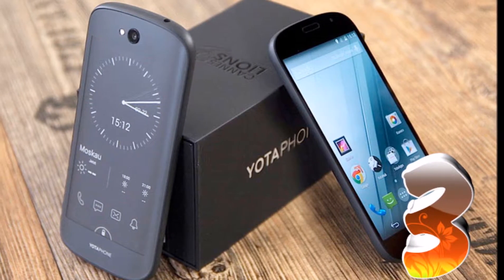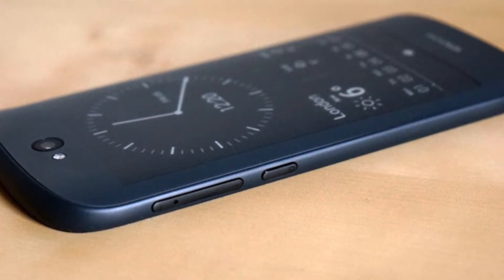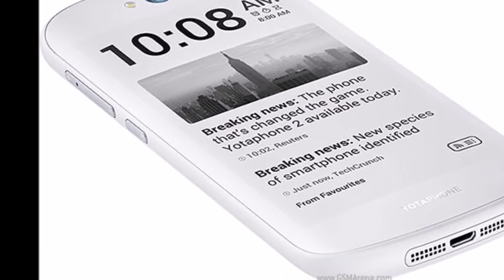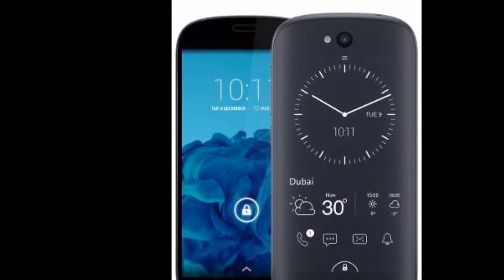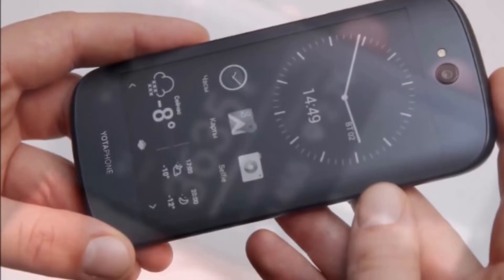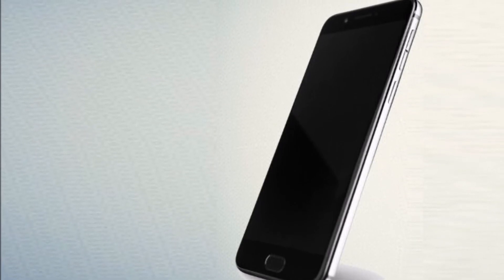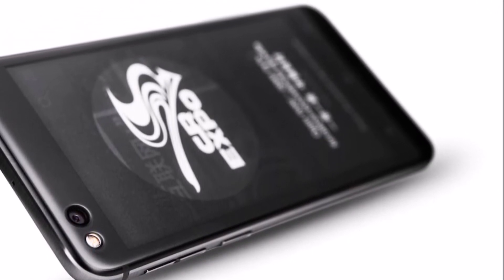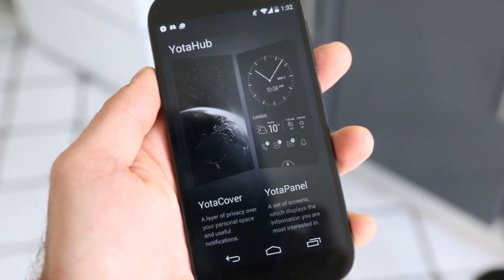dual display phone:YOTAPHONE 3 launched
Display
5.50-inch
Front Camera
13-megapixel
Resolution
1080x1920 pixels
RAM
4GB
OS
Android 7.1.1
Storage
64GB
Rear Camera
12-megapixel
Battery Capacity
3300mAh